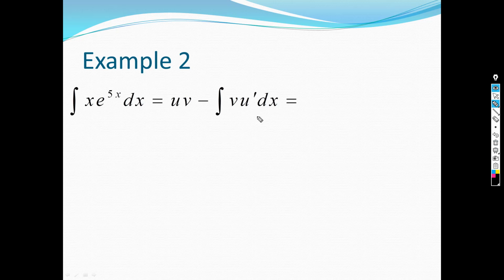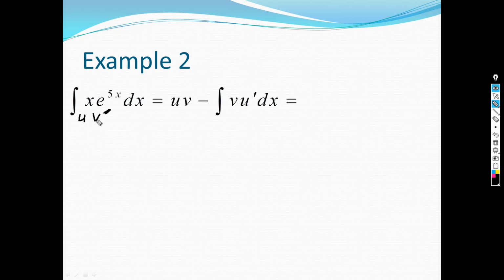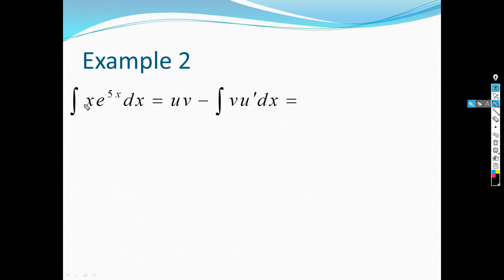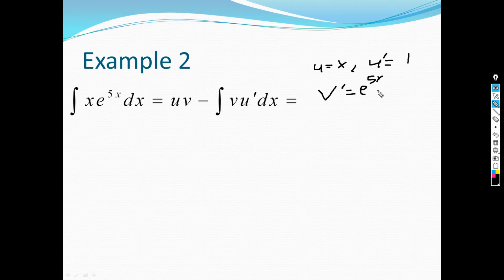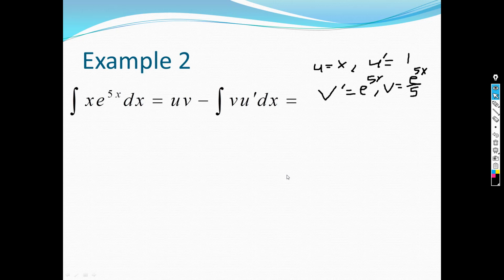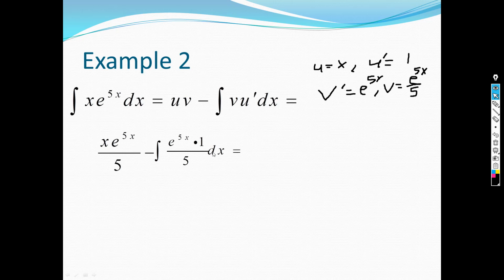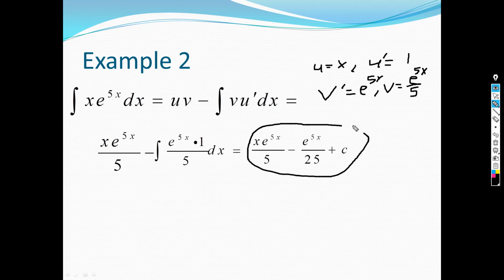Techniques of Integration: Integration by Parts (Example 2)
In this video tutorial, I demonstrate how to find the solution to an indefinite integral using a technique of integration called “integration by parts”.  This will be example 2 of 3.